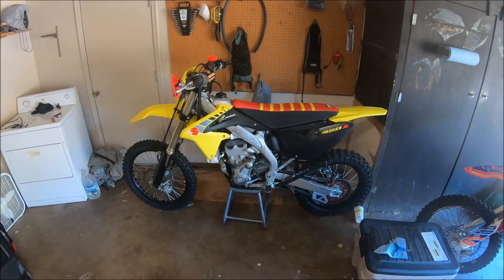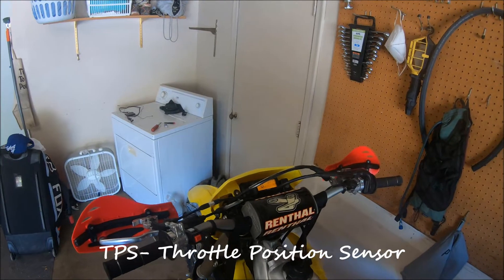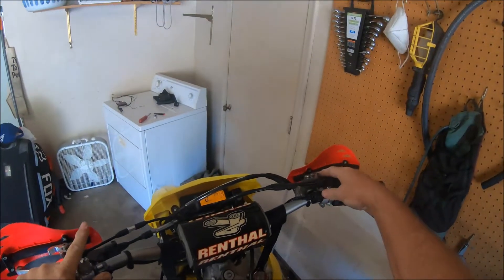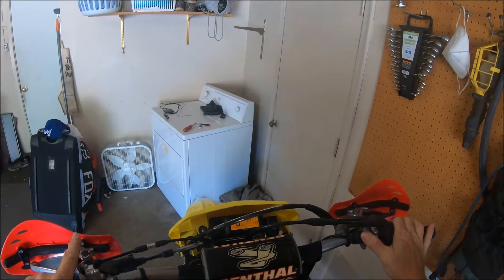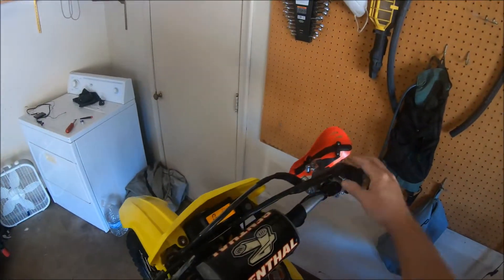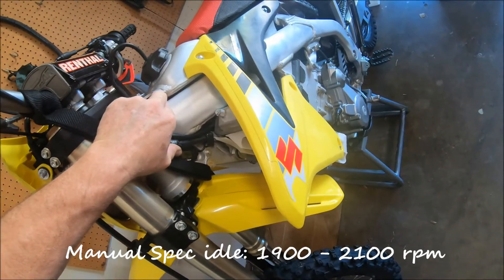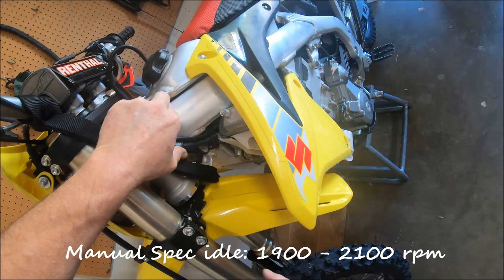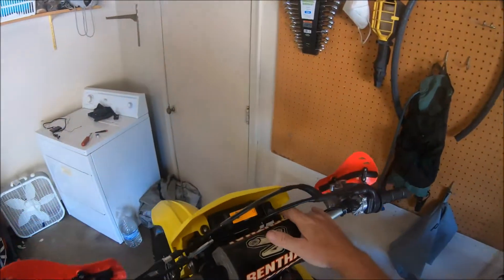Vortex TPS 2017 RMX450z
Setting the end points on the Throttle Position Sensor in the Throttle body.
Straight forward and easy but needs to be done to get the Vortex operating in top form.

TPS - Throttle Position Sensor